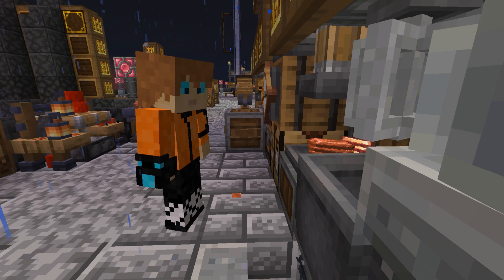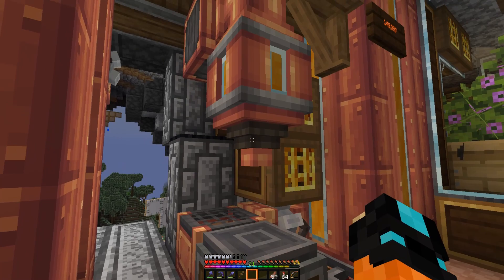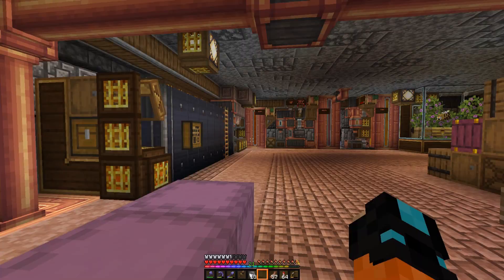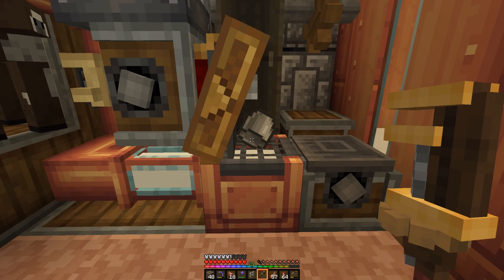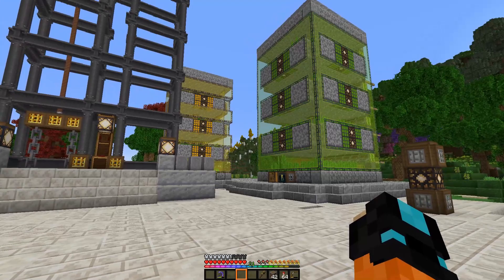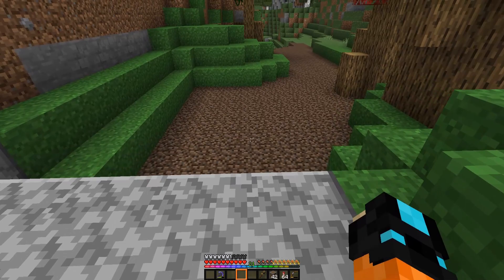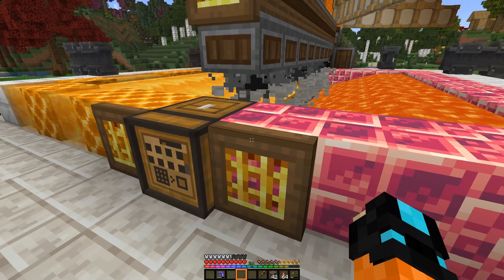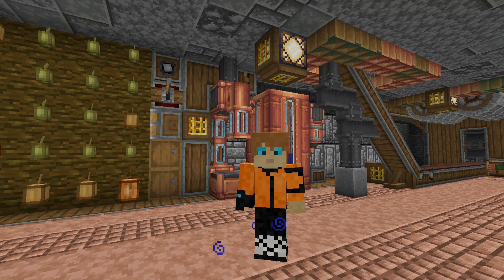Honey = Limestone?! - Minecraft + Create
🔔Ep 7. In this episode of Minecraft + Create mod we are farming liquids! The server is going to be a lot less thirsty after we finish our new plans. Plus we put some work in on the ground level, by adding some shape and extra farms!

Do you have a suggestion for a Create Challenge build? If so let us know and we may just make it happen.

💎Minecraft:
1.18.2 Java